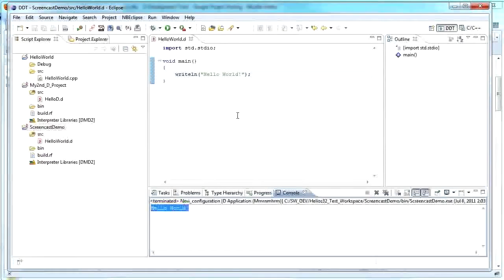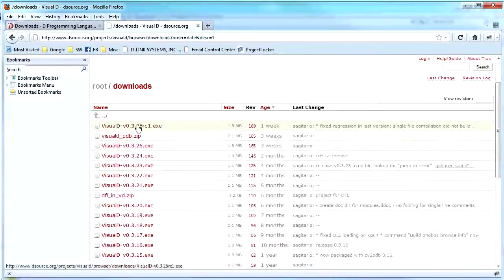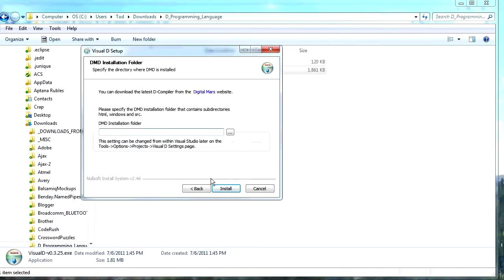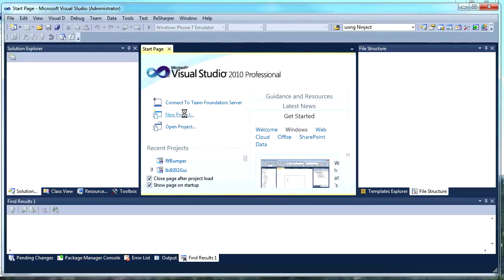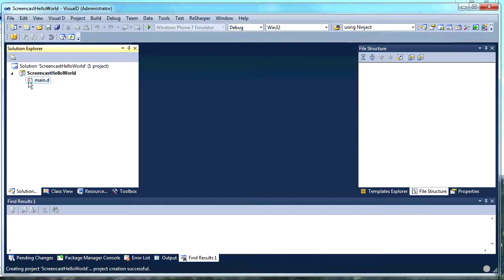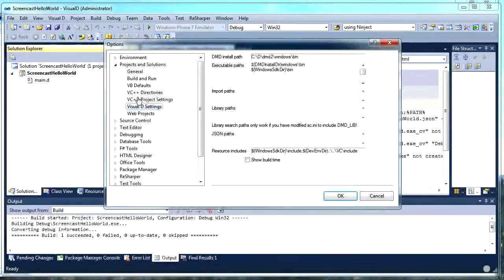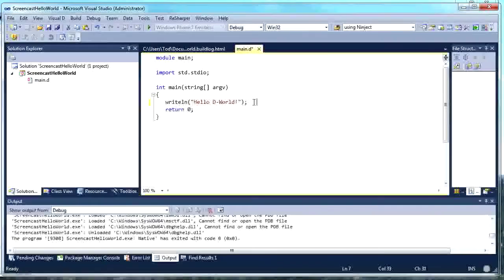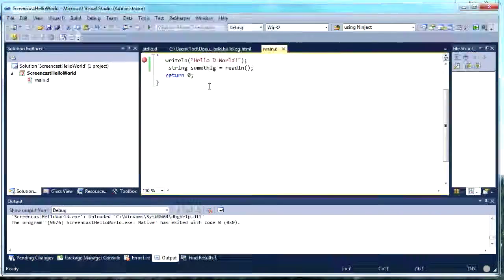D Programming Language plug-in for Visual Studio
Part three (of three) screencasts on using the D programming language. The first part was on downloading the D compiler itself. The second was on a plug-in for Eclipse.  This one focuses on the Visual D plug-in project for Visual Studio. This screencast demonstrates the steps required to get it up and running in a few minutes in Visual Studio 2010 although it also appears to be compatible with VS 2008 and VS 2005.